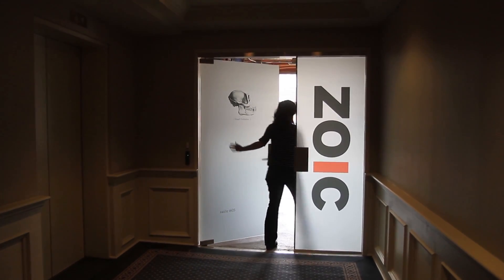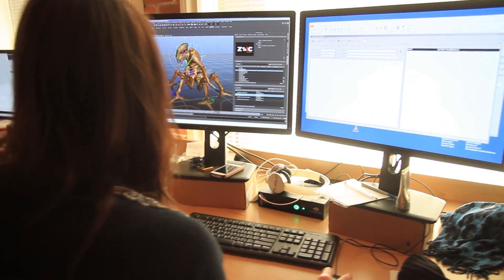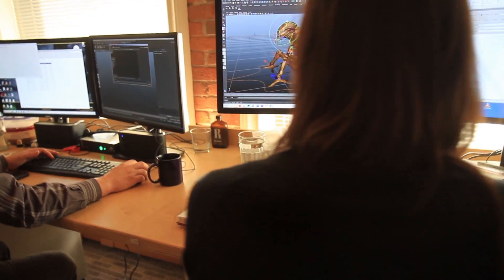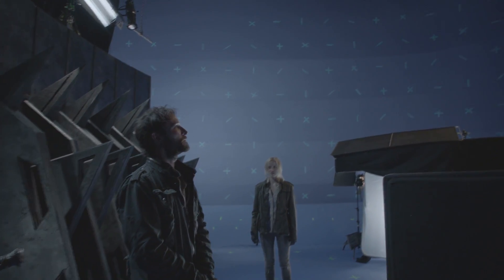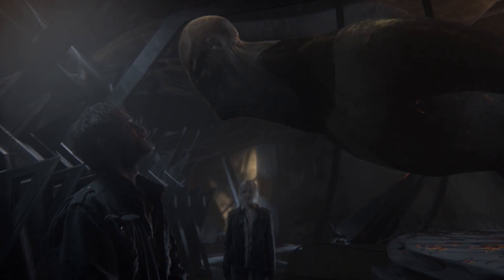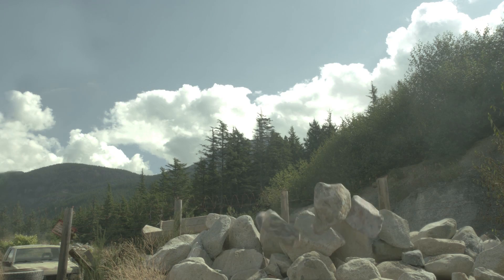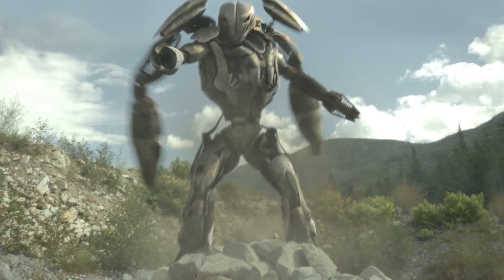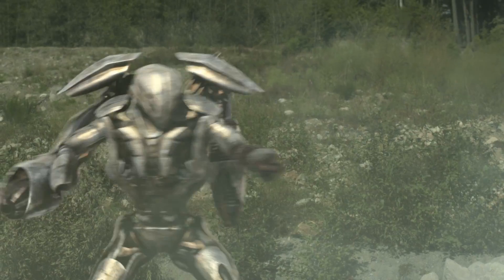ZOIC Studios empowered by NVIDIA GPUs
NVIDIA Quadro GPUs play an important role at ZOIC Studios to help them build custom tools, such as ZFB, and enhance an efficient workflow to allow artists to focus on the artistry of shots, rather than the technical pipeline. Quadro also helps ZOIC Studios deal with the demanding and challenging virtual production of episodic, feature and commercial projects.